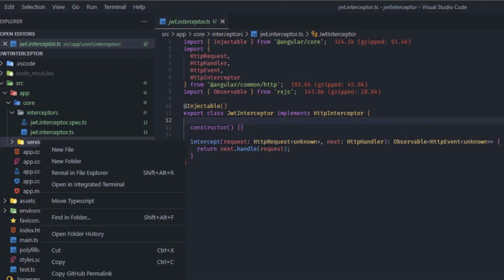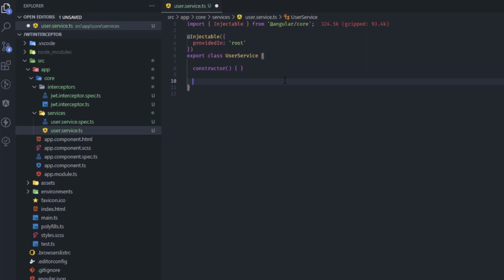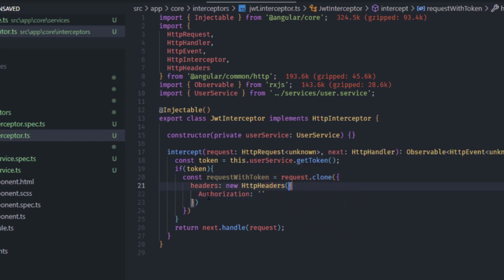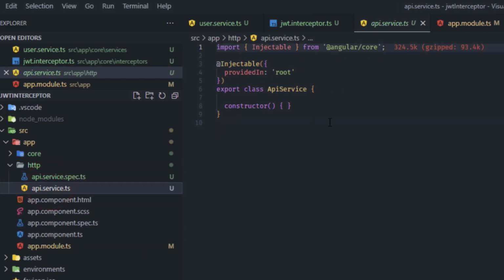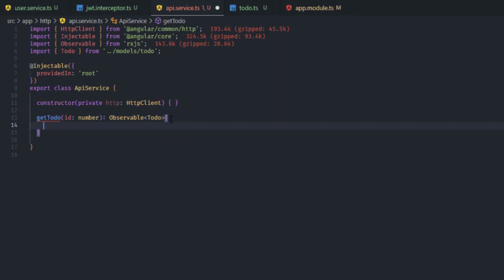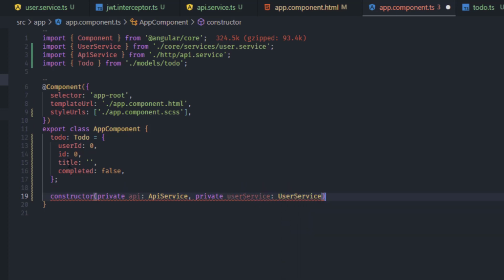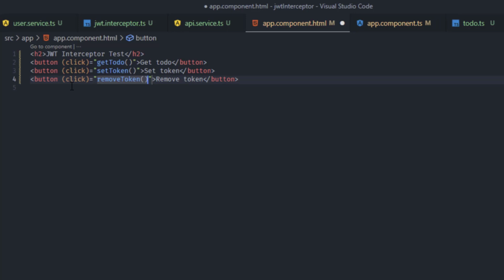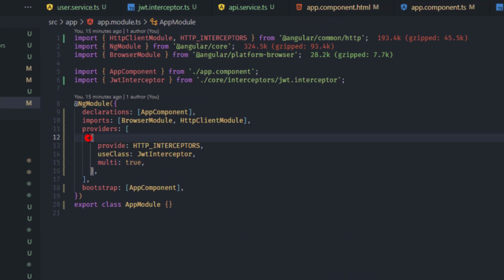Learning best practices for JWT Interceptor in Angular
This video shows you how to use interceptors in angular, and how to create an interceptor for JWT token injection.

During the video you are going to learn the best practices for JWT interceptor in Angular!